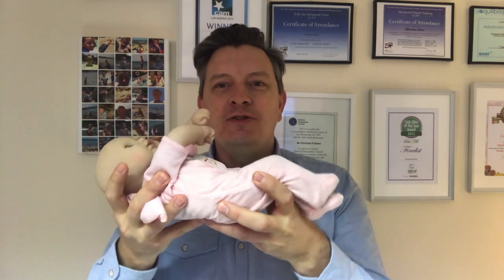Does Your Baby Hate Laying on Their Back? A Solution! ❤️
Your Baby’s Delivery is the Key

So, your baby hates laying on their back?

So, so common and it relates to what happened with the delivery.

Like everything I'm looking at, it's all down to the delivery.

So, I have my little baby here, okay.

So, like I said before, if you look to the c-section video, c-section babies come out in a little ball.

They're inside you in the fetal position in a ball, and then they come out.

These babies, because they're like this, when you put them on their back, aaawwww!

They want to unwind and they want to be held like this the whole time - a little frog up here, jiggled.

You might even have to sleep yourself all night, holding them up like this, sitting on your sofa.

The reality is probably you're not sleeping, and your baby's not sleeping.

So, that's a little frog baby.

Those that have, what I call a little meerkat baby - the meerkat baby is stiff - like this - they're up on your shoulder, and they're like this.

Their head's bobbing away and you're having to hold them because they're trying to throw themselves out of you.

These babies have had more of a traumatic delivery.

They've got stuck or they've had forceps or ventouse.

They're coming down the birth canal and they're like this.

You see their neck coming out, and they're in that position for a while.

And when they come out, they're still in that position, so they're just stiff, and you might think – and people are telling you: "wow! your baby's got a strong neck!" - that's lovely to think they've they got a lovely strong neck, but actually they're a bit stiff, and they just need to be softened off to make them a bit more softer and cuddly, like this, okay.

So, these babies really hate laying on their back.

Both babies - the little frog baby, and the little meerkat baby.

I'm here to help them.

Again, I use cranial osteopathy, something that just softens them off and then they are able to lay on their back and you'll be able to get some sleep, but again, they can be helped.

If your baby keeps crying and is upset and you suspect it has colic or is showing colicky symptoms,  I invite you to complete the following survey that I use to help understand WHY.

Each one of my questions is carefully selected to give me insight into you and your baby and each one I have answered for you based on scientific research and my 20 years of experience in my book Calming Colic.

These are the questions I ask on a daily basis when mums and dads bring their baby to see me in my clinic. "

If you enjoyed this video, please share it with friends, family business colleagues and associates.

Visit the "Other Resources" section below, too.

And if you live local to Haywards Heath in West Sussex, I'm available to help you and your baby at The Perrymount Clinic, Haywards Heath, West Sussex.

2. To gain access to the book "Calming Colic - How To Help The 10 Causes Of Colic" written by Christian Bates, visit:

3. You can also download this free pdf I've written.It's jam-packed full of ideas on how to help your baby and calm them and make them happy.

Affiliate Commission Disclosure Notice: Some of the links in this video and Description box might be affiliate links, so if you go on to buy the product or service as a consequence of clicking the link, we might receive – at NO COST to you – a small amount of affiliate commission, to help pay for the production of this and future videos for the Calming Colic by Christian Bates channel. Thank you.